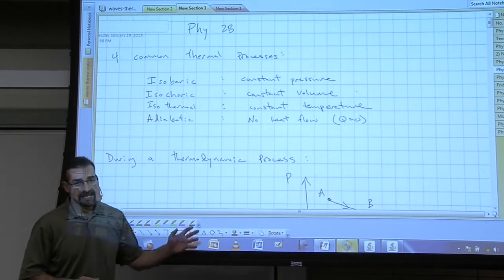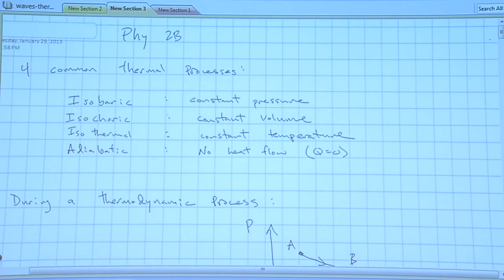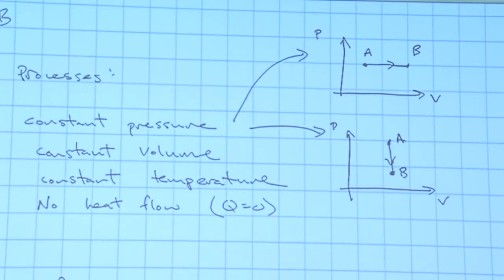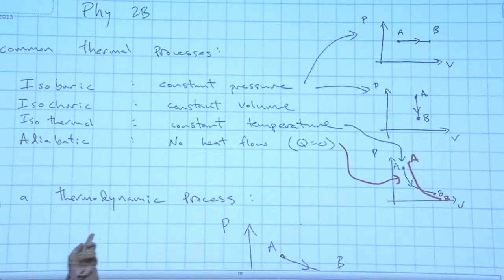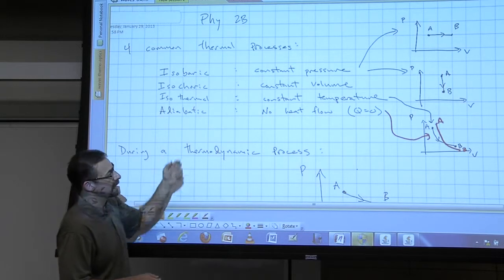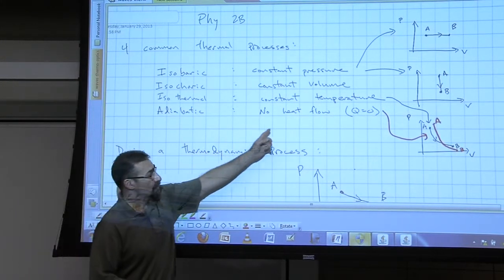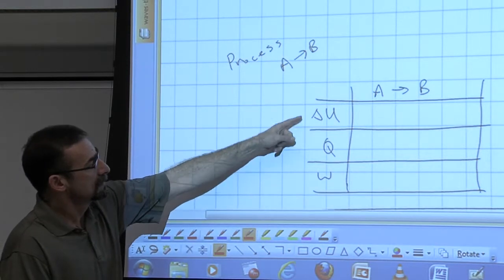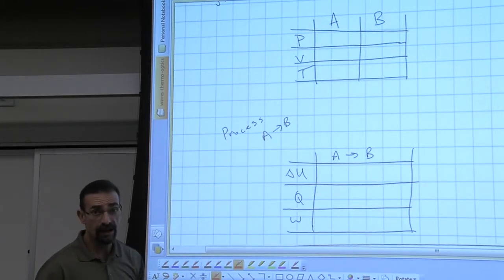phy2b_ch_18_5_pv_diagram_intro